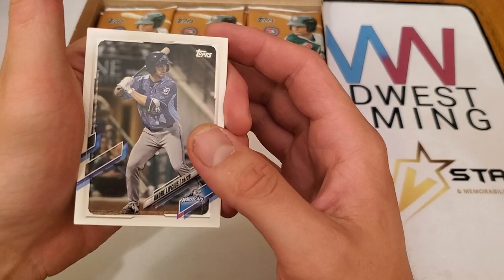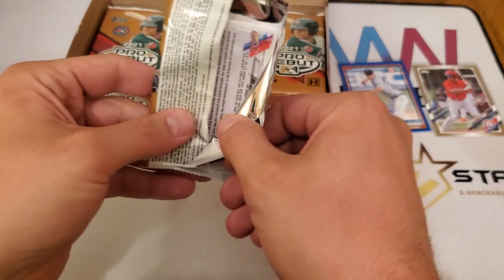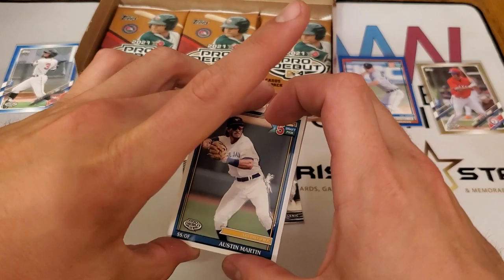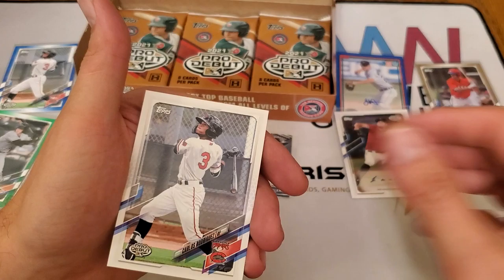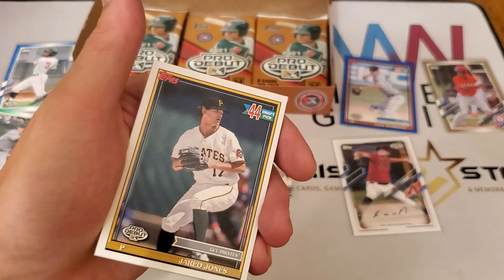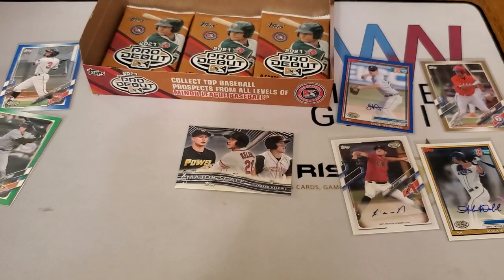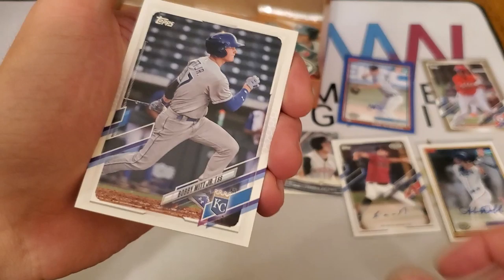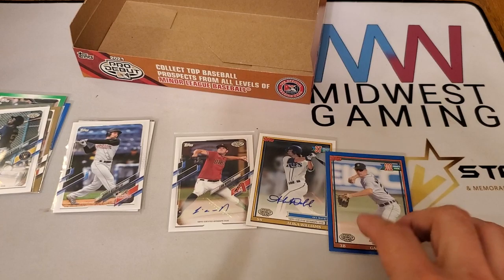2021 Topps Pro Debut Hobby Box Opening!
Hello Everyone!! In Today's video, we will be cracking open a Hobby Box of 2021 Topps Pro Debut!! We are hunting for the up-and-coming stars of the MLB, Autographs, and Parallels in this box. This is a product comprised of MiLB Players in their MiLB uniforms, so let's see if we can catch a Superstar in the making, before they strike it big!

As always, THANK YOU for your continued support and all of the encouragement!!! I appreciate each and every one of you, and hope you have a PHENOMENAL DAY! We will catch y'all on the next one!